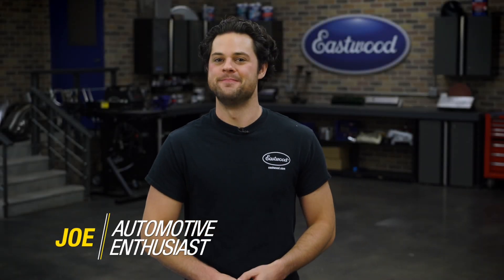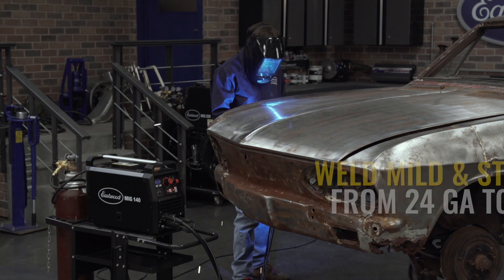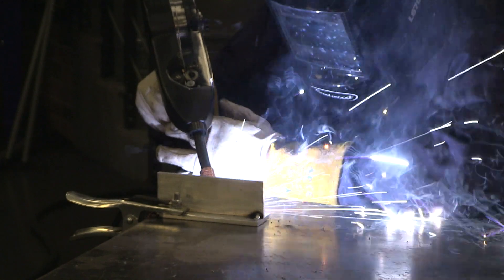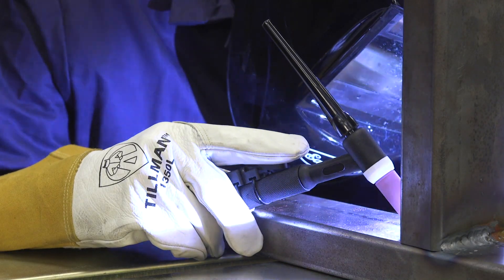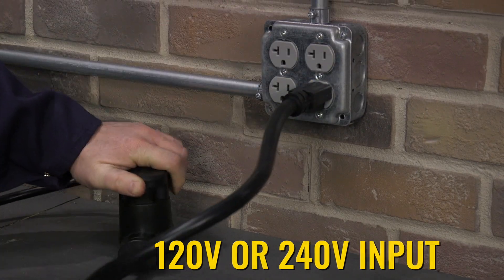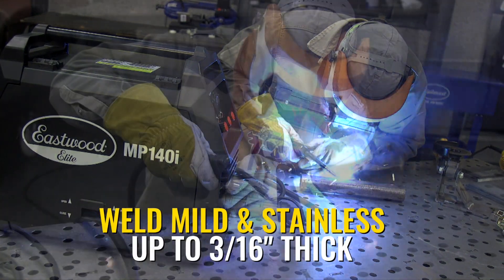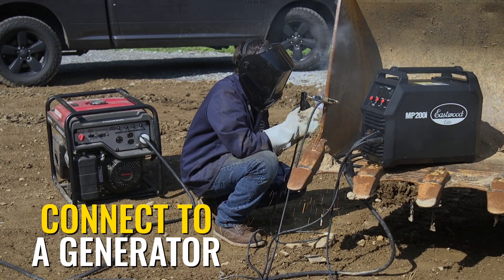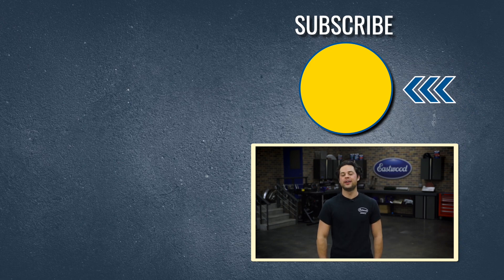How to Choose the Right MIG, TIG or Multi-Process Welder - Beginner Machines - Eastwood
In this video Joe goes over the best options for a beginner  welder looking to purchase a new machine.

The Eastwood Elite MP140i is the latest all-around IGBT inverter welder that does professional-quality work at an affordable price. Use MIG, TIG or stick welding to fabricate steel up to 3/16-inch thick using standard consumables. You can also weld aluminum using the optional spool gun. Features such as infinitely adjustable tuning knobs and a spot weld timer are built into a compact portable multi-process welder that can fit in any shop. Do the Job Right with an Elite Series welder perfect for light-duty fabrication.

The Eastwood TIG 200DC is designed for the enthusiast wanting the benefits of TIG welding steel and stainless without the cost of an AC inverter. The TIG200DC is one of the easiest TIGs on the market for set up and use and also includes the most features. A must for anyone wanting to get started in TIG welding!

The Eastwood TIG 200 DC Welder Features:
✅Stick welds in DC Positive/Negative
✅10-200 amp DC output inverter power supply
✅1/4" capacity in steel and stainless steel
✅Remote pedal with variable amperage control
✅Included Finger on/off switch for additional arc starting option
✅Internal pre gas flow set at 0.5 sec and post gas flow set at 5 sec

Eastwood MIG 140 Features:
✅Operates on 120V
✅Welds mild and stainless steel, 24 gauge to 3/16"
✅Uses .023 - .035 wire in 4" and 8" spools
✅Long ground, torch and power cables
✅2T/4T modes for long welds
✅Tack weld setting for consistency in sheet metal
✅30% duty cycle at 90 Amps and 60% at 65 Amps
✅Includes regulator and hose for optimum MIG welding
✅Uses common Tweco style consumables
✅Can also be used for Flux-Core welding if you don't have gas
✅Compare to similar welders that sell for hundreds more